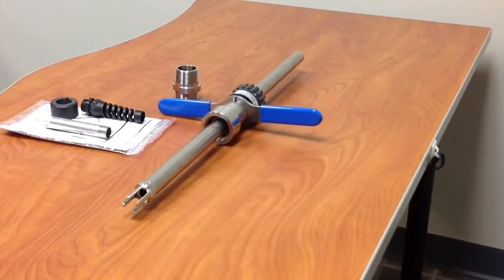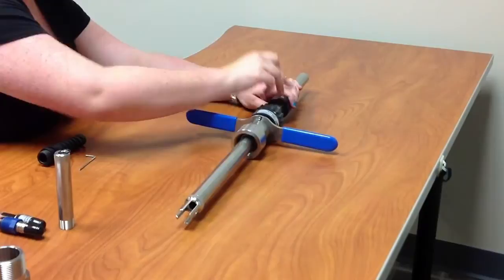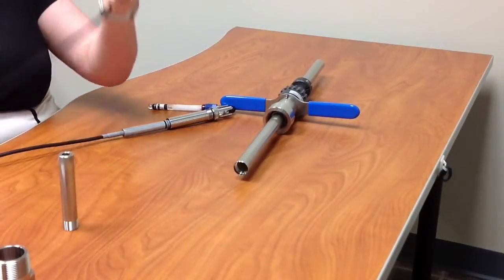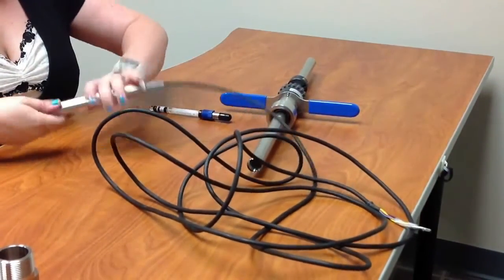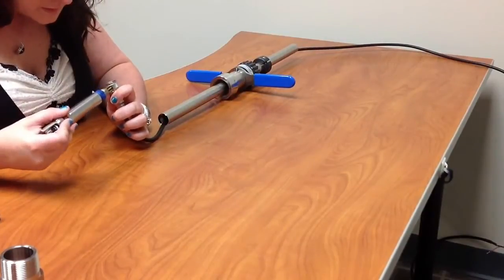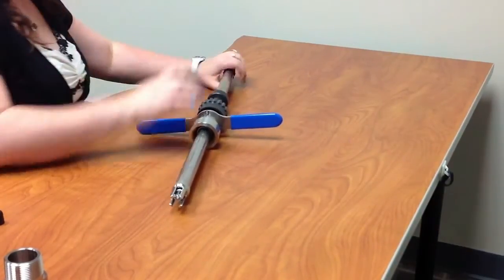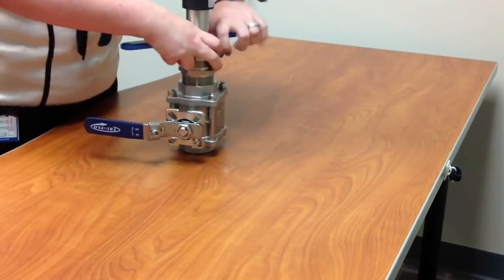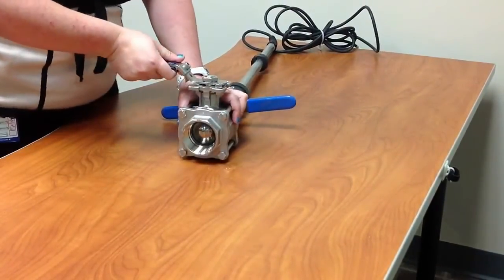PR10 Installation and Extraction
This video covers a PR10 installation and extraction.

While we strive to provide the most safe and accurate information possible, we are not responsible for any loss or damages resulting from attempting to replicate the acts conducted in this video. Furthermore, we shall not be held liable for use or misuse of information contained in this video.